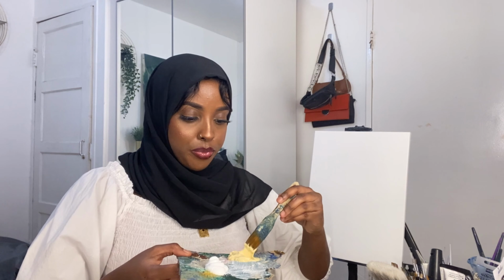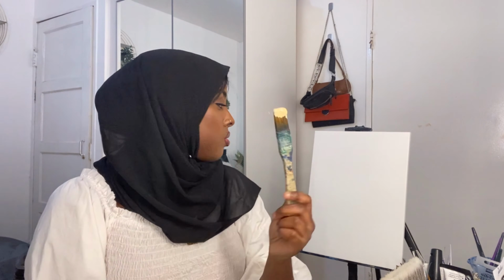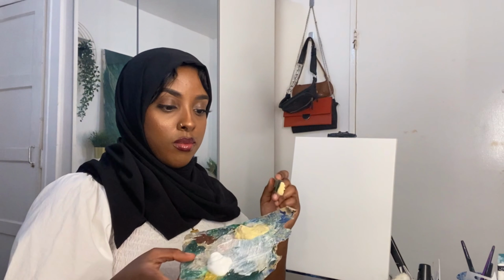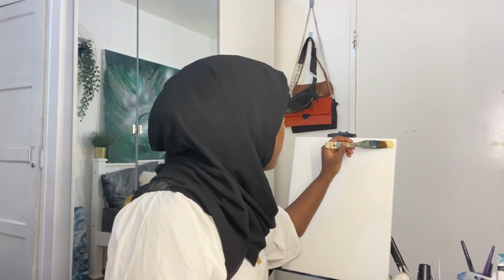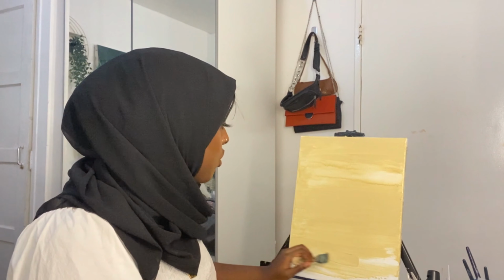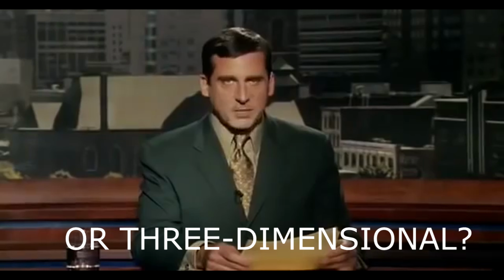PAINT WITH ME - ABSTRACT ART - EASY TUTORIAL ON HOW TO CREATE TEXTURE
Hi guys! This is my first video and in this video, you'll find an easy way to create texture and abstract art using one paintbrush and under 5 minutes, I hope you enjoy watching this :)